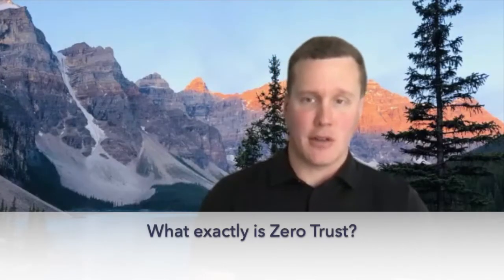SSH Machine Identities and Zero Trust | Kevin Jacque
Venafi expert Kevin Jacque talks all things SSH machine identities and Zero Trust. What exactly is Zero Trust, and what steps can you take today to ensure your organization is up to par with Zero Trust requirements? Watch on to find out!